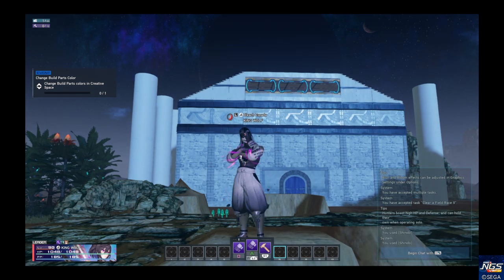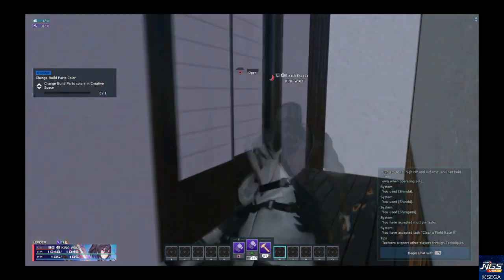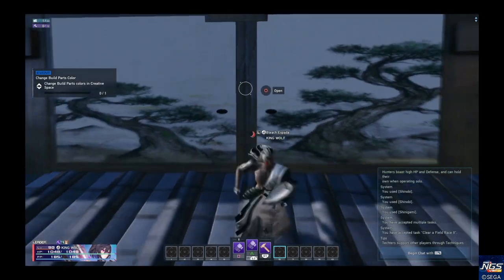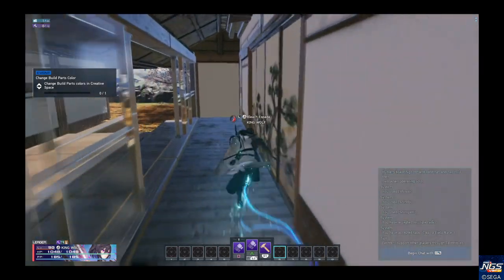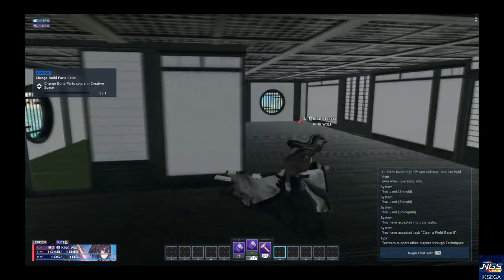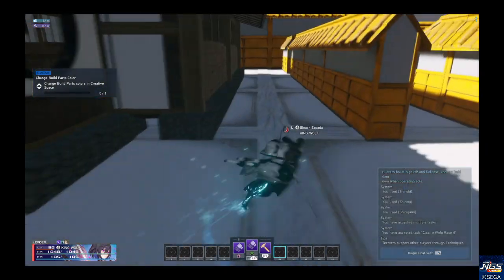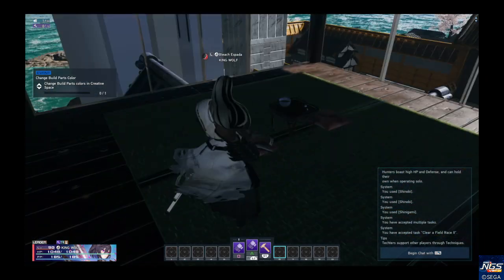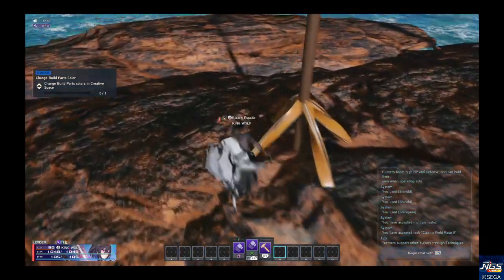Phantasy Star Online 2 New Genesis Soul Society